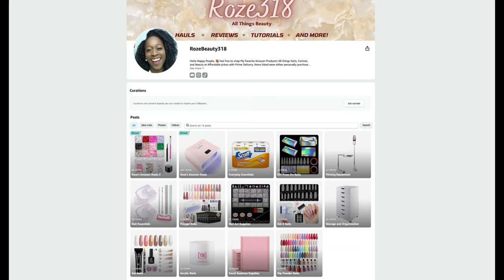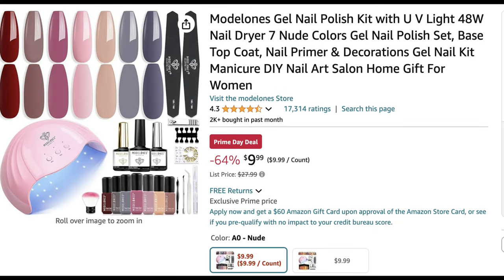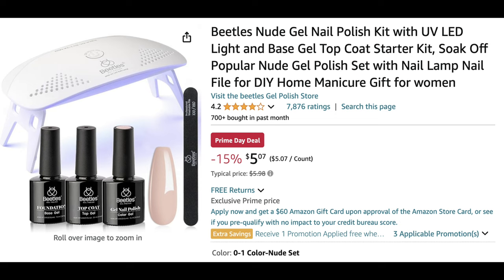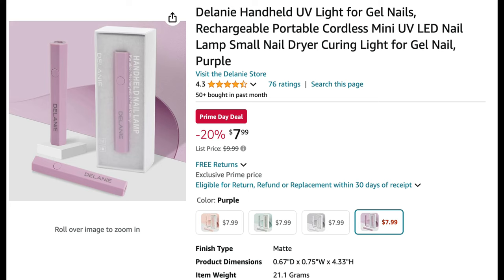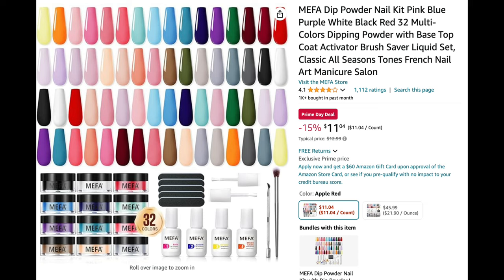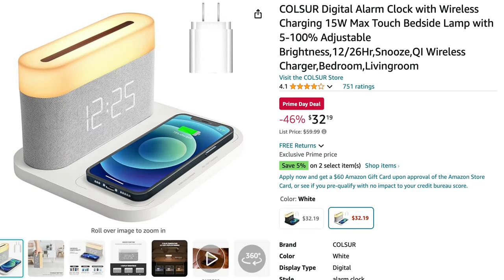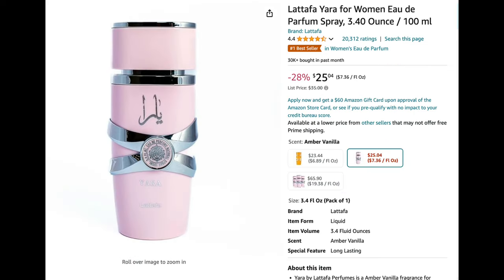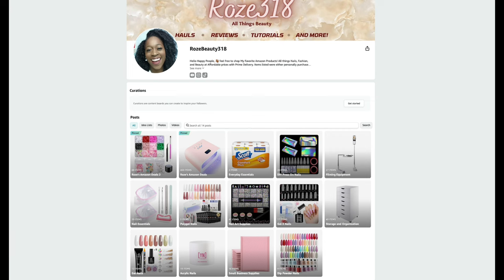Amazon Prime Day Deals 2024 🔥 Nail Edition 🔥 | Affordable Amazon Nail Supplies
Hello happy people. Check out the exclusive Prime Day Deals for Nail Supplies. Let me know your favorite item I hauled down in the comments!

Beetles Gel Liner Kit (21 pcs)
Beetles 21 Color Gel Liner Kit
Makartt Nail Rhinestone Glue
Modelones Gel Nail Polish Kit
Beetles 23Pcs Gel Nail Polish Kit
beetles Gel Polish 25 Colors Gel Kit
Beetles Gel Polish Kit with Mini Lamp
Beetles Gel Nail Polish 25 Colors Gel Polish Kit
Beetles Gel Nail Polish Kit with UV Light
Mini Led Nail Lamp
Delanie Handheld UV Light
Nail Lamp with Smart Sensor
17Pcs Dipping Powder Nail Kit
MEFA Dip Powder Nail Kit
SHW Home Office 32-Inch Computer Desk
Color Changing Light Bulbs
COLSUR Digital Alarm Clock with Wireless Charging
Acrylic Vertical Laptop
Cable Storage Boxes Organizers
Wireless Lavalier Microphone
Lattafa Yara for Women
5 Tier Clear Nail Polish 360 Rotating Display
Dresser Drawer
Gold Cordless Nail Drill
Nail Desk

Beetles Gel Polish Kit with Lamp
Colorful Foil Flake Kit (30 colors)
Floating Nail Polish Racks